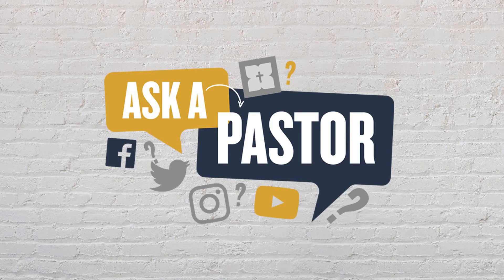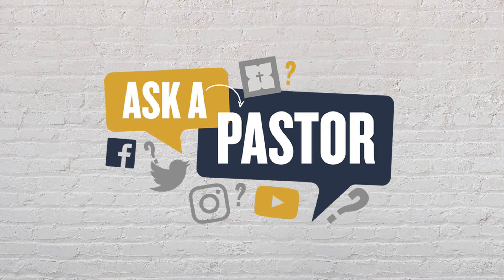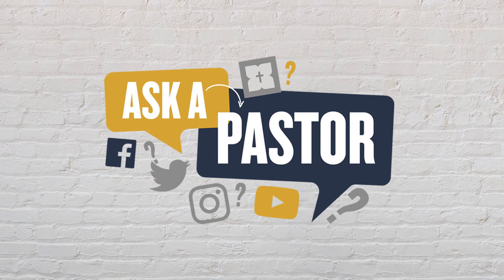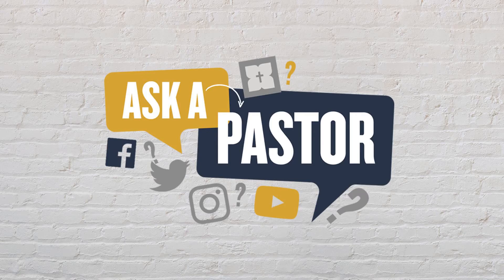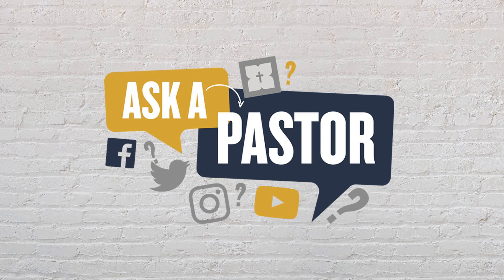What's Going On In Exodus?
Join us live on YouTube Sundays at 10:30AM central time for worship.